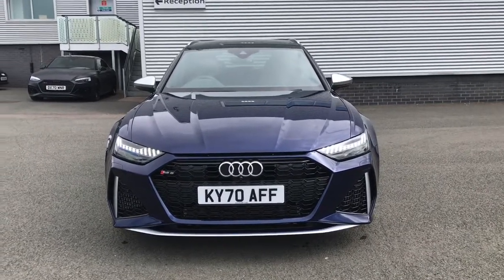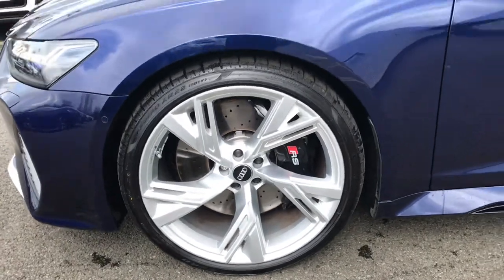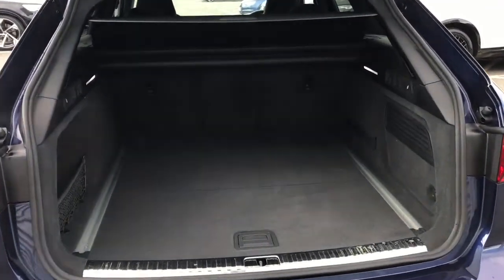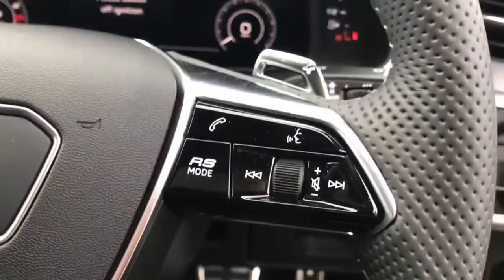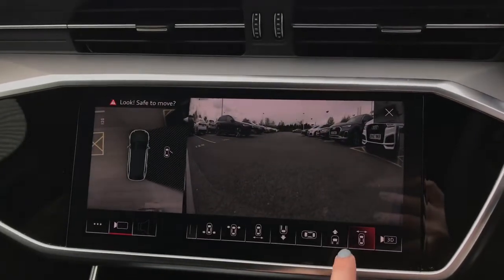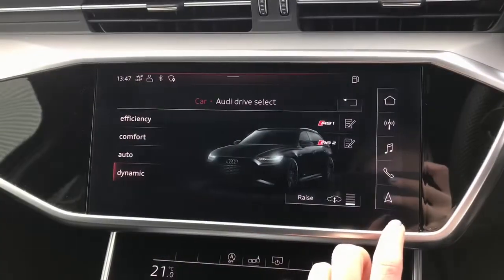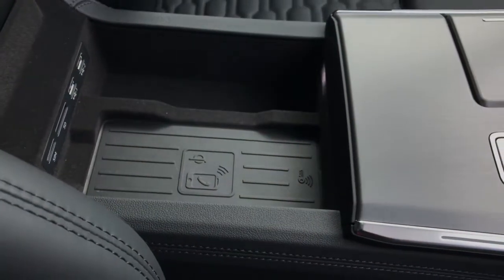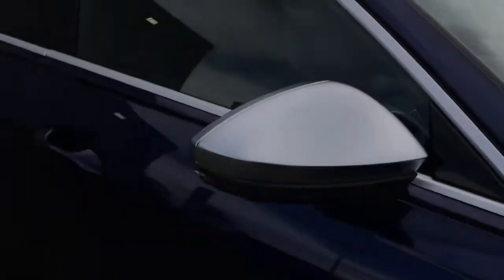Approved Used Audi RS6 Avant | Stoke Audi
Check out this approved used Audi RS6 Avant RS 6 Avant 600 PS tiptronic, currently for sale at Stoke Audi.

KY70 AFF
1,397 miles
Petrol
Automatic
Navarra Blue metallic

Some of the main features include:
22" 5-V-Spoke Trapezoid Design Alloy Wheels
Panoramic Glass Sunroof
Comfort and Sound package
Valcona Leather Package
RS Adaptive Air Suspension